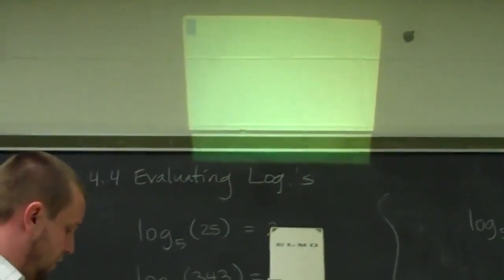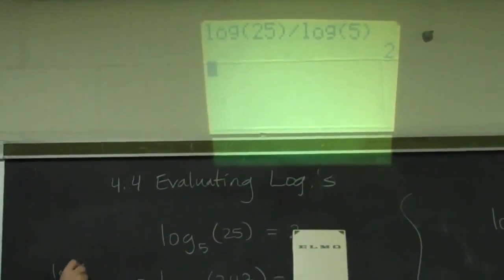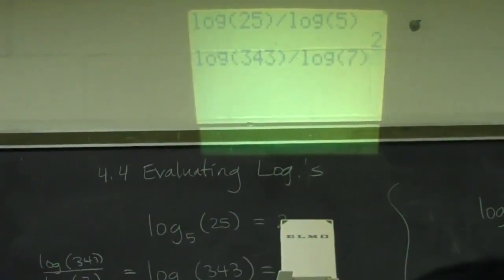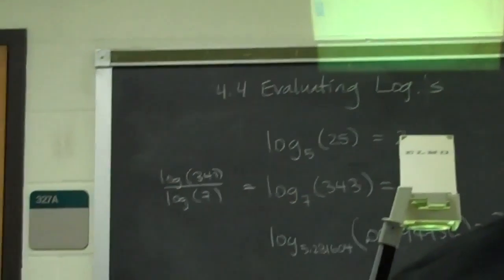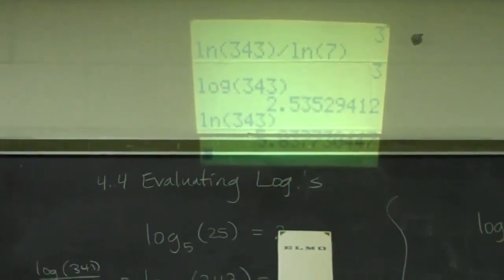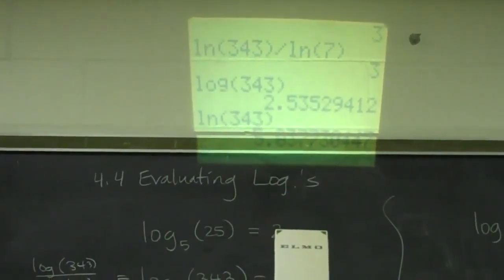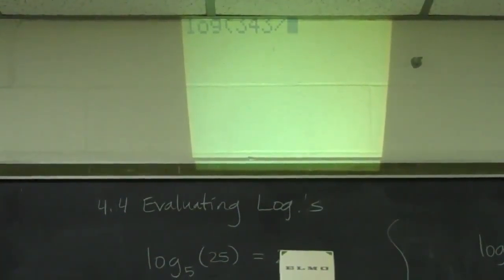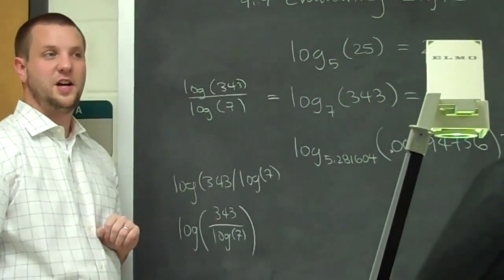College Algebra Oct. 28 part 6